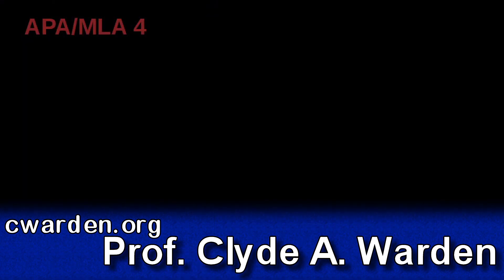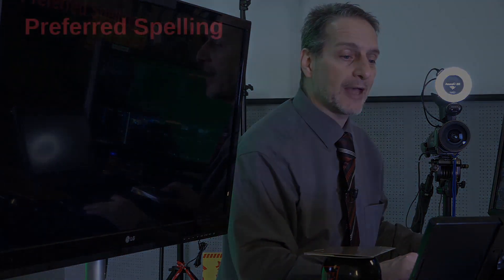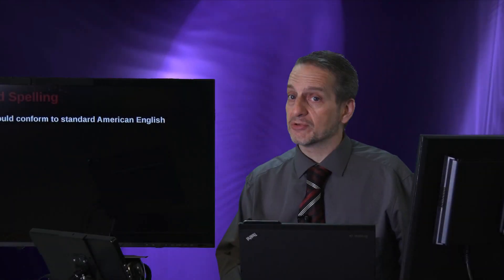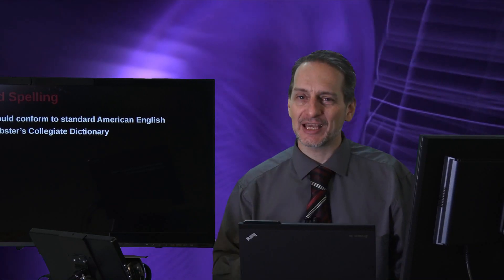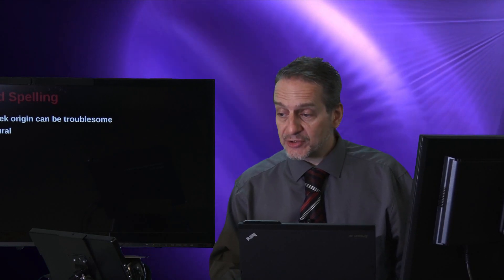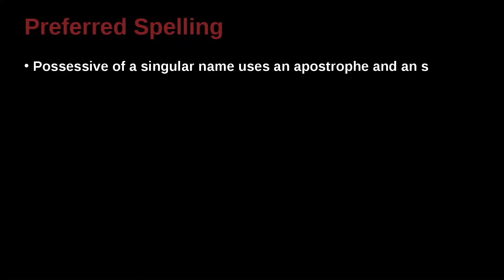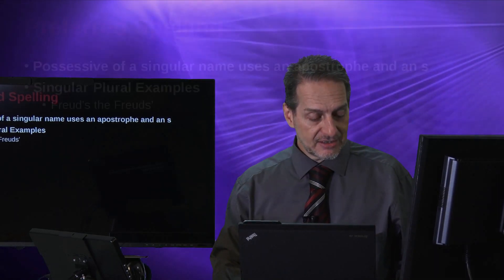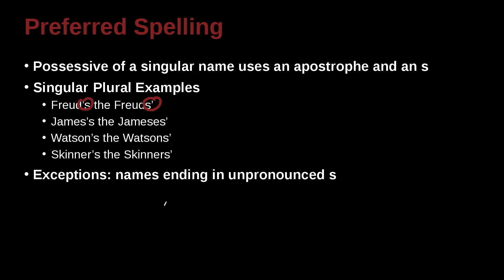Unit 4.1_MLA_Spelling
國際期刊論文-MLA寫作格式指南及風格規範_MLA Guidelines for Research Writing

Unit 4:  Spelling, Hyphenation, Capitalization, Abbreviation (拼寫，大小寫，縮寫)
Part 1:  Spelling (拼寫)

MLA格式即現代語言學會（Modern Language Association）

MLA MOOC 2021 22